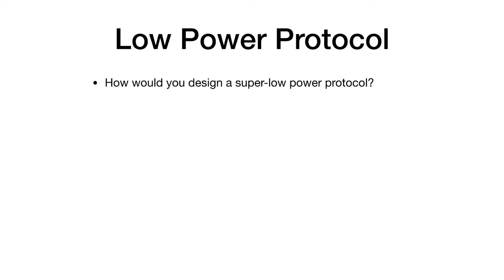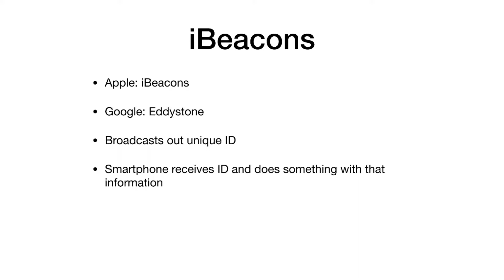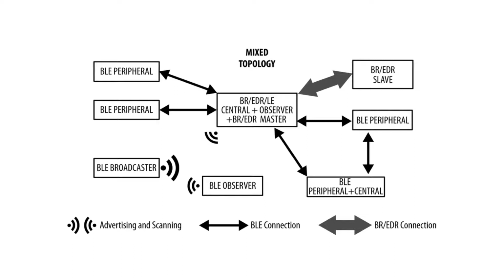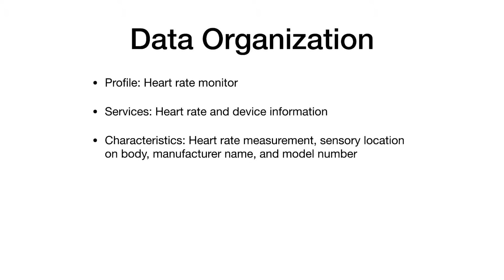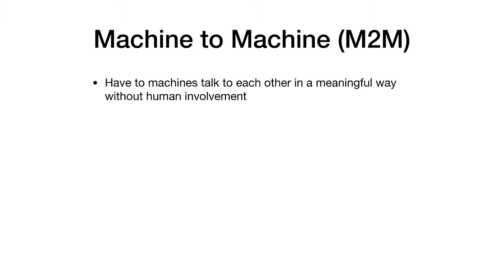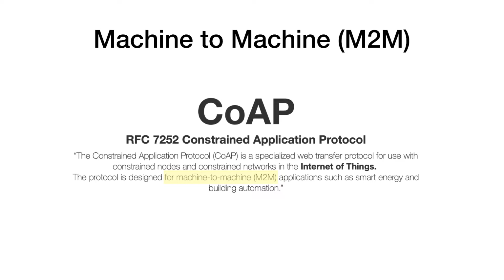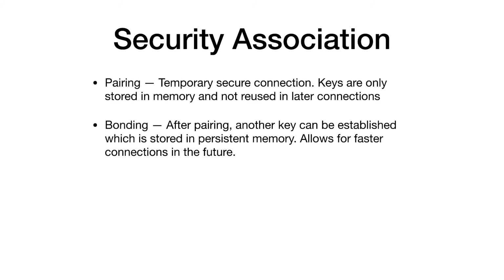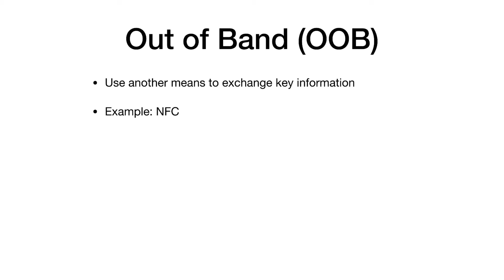Lecture 18 — BLE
High-level overview of Bluetooth Low Energy (BLE). I also talk about machine-to-machine (M2) communication and why it is important for the future of IoT.